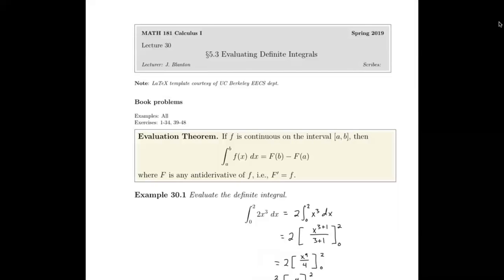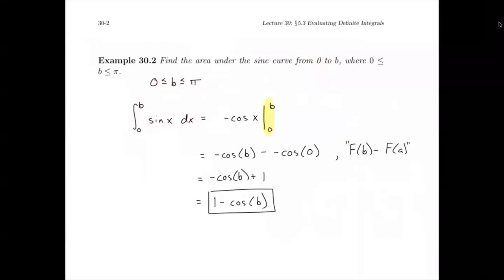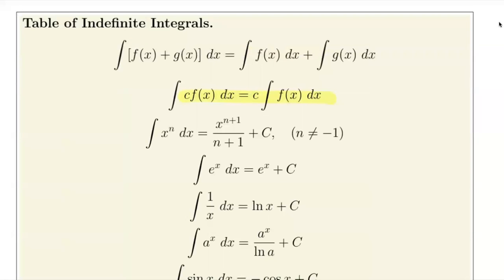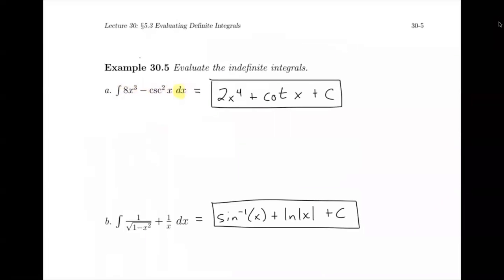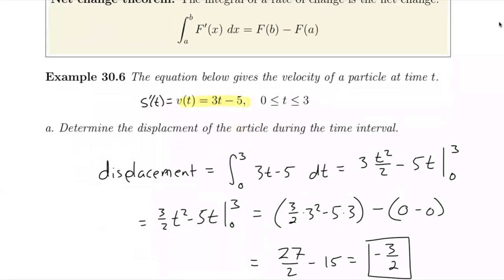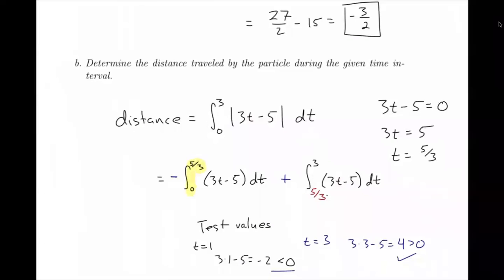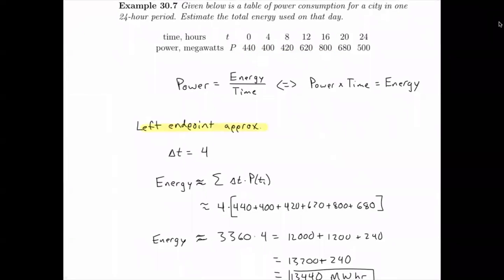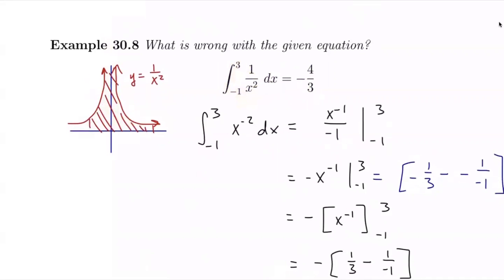5.3 Evaluating Definite Integrals